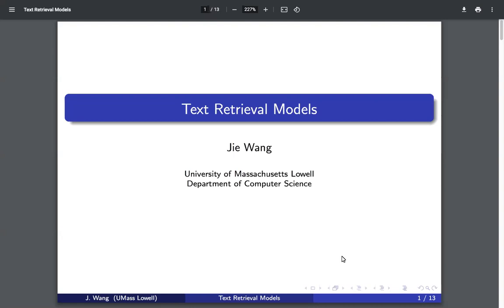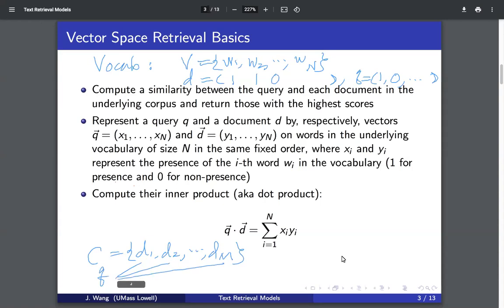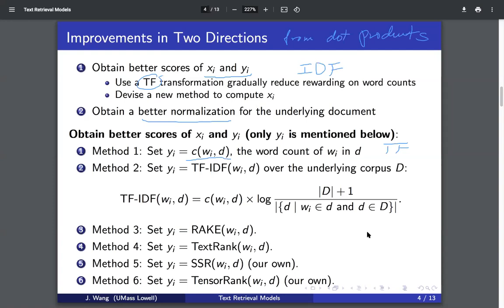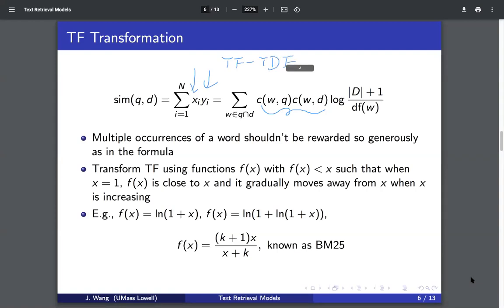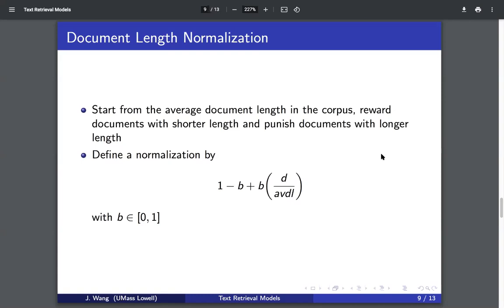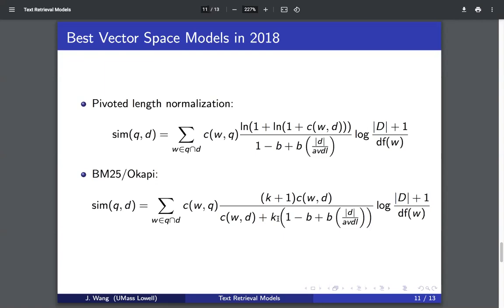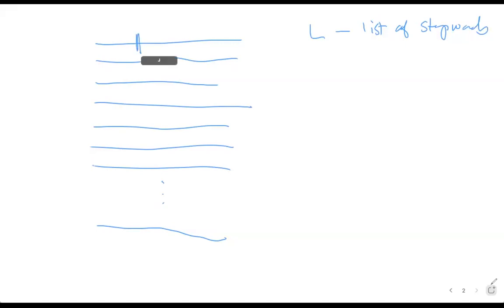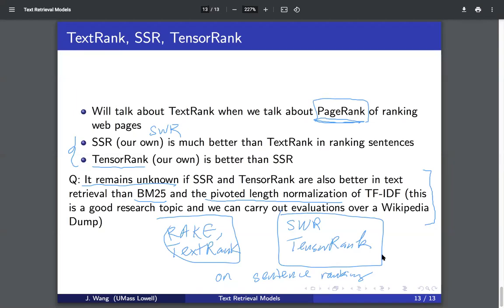Lecture 3 Text Retrieval Based on TF-IDF Normalization